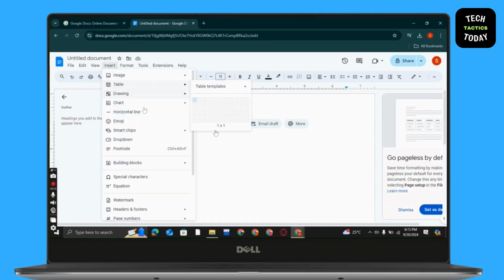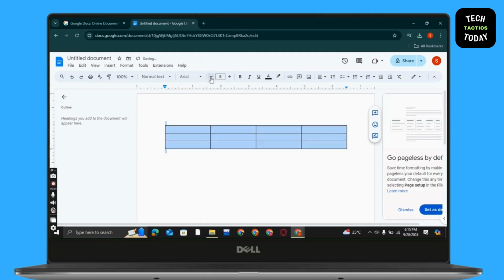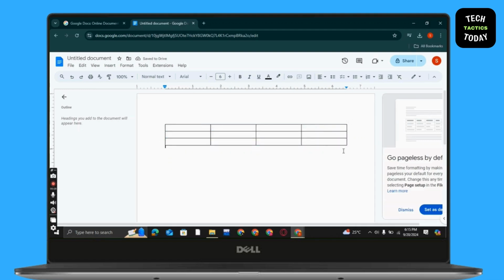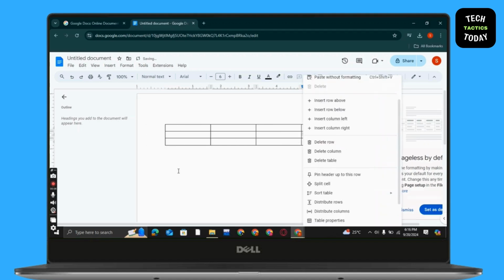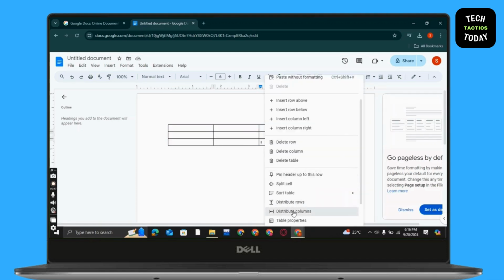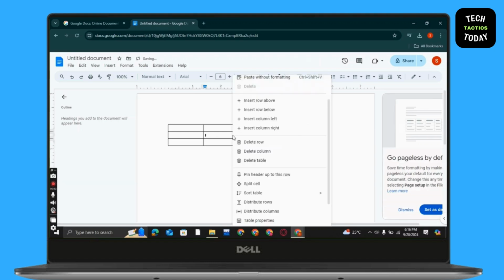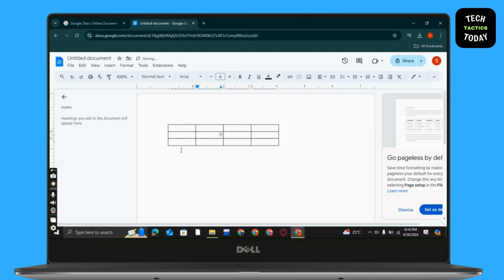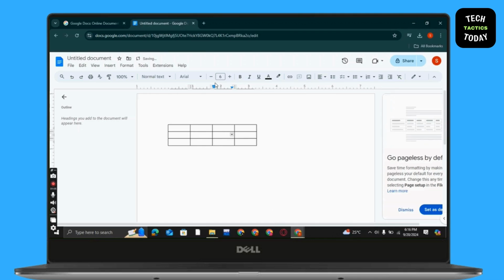How to Make a Table Smaller in Google Docs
In this video, we’ll show you the step-by-step process of resizing a table in Google Docs. Whether you want to adjust the overall table size or modify specific rows and columns, this guide will help you make your table fit perfectly in your document.

Steps Covered:

Open Your Document:
Start by opening your Google Docs document containing the table you want to resize.

Select the Table:
Click on the table to select it. You’ll see a blue border around it, indicating it’s selected.

Adjust Table Size:

To resize the entire table, hover over the table's edges until you see the double-arrow cursor, then click and drag to the desired size.
For individual rows or columns, click and drag the edges of the row or column you want to resize.
Adjust Cell Padding:
If necessary, adjust the cell padding to create more space within each cell.

Final Adjustments:
Make any final tweaks to ensure your table fits well within your document layout.

Troubleshooting Tips:

Check Page Margins: Ensure that your table isn't wider than the page margins.
Undo Changes: If you make a mistake, simply press Ctrl + Z (Cmd + Z on Mac) to undo your last action.